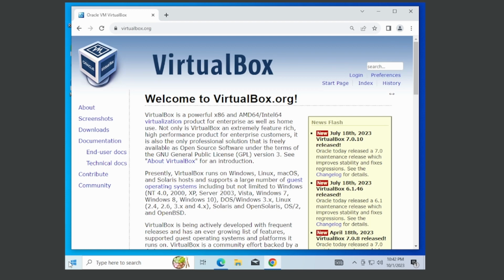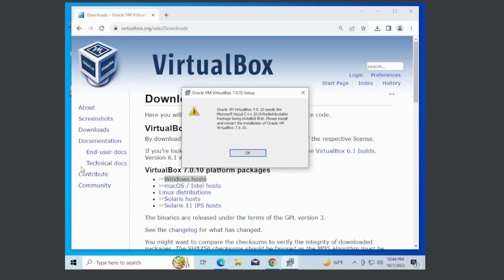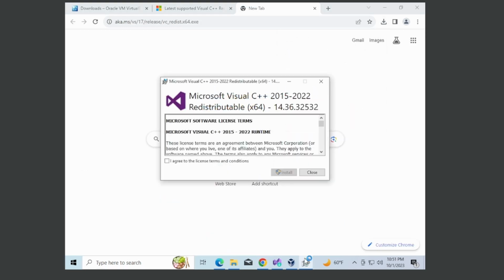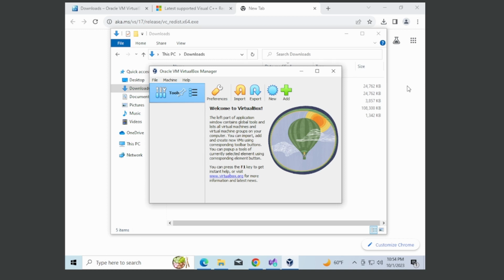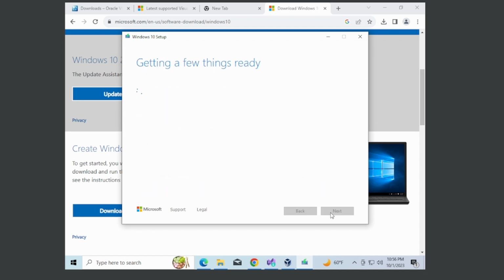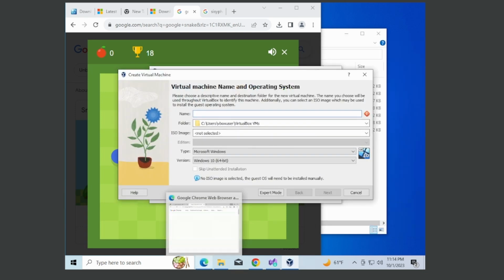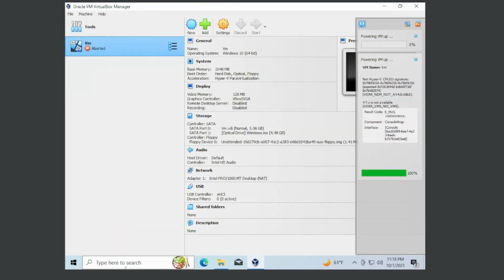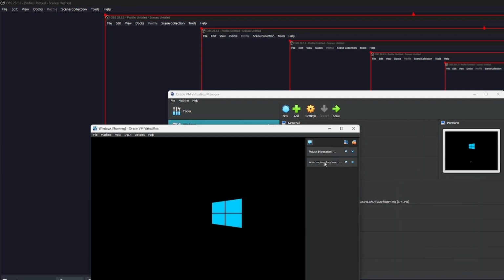How to make a Windows 10 VM using VirtualBox in less then 5 minutes!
Skip to 1:20 if you did not get the error.
Virtual Box = VirtualBox.org